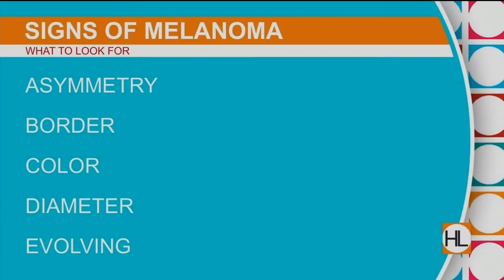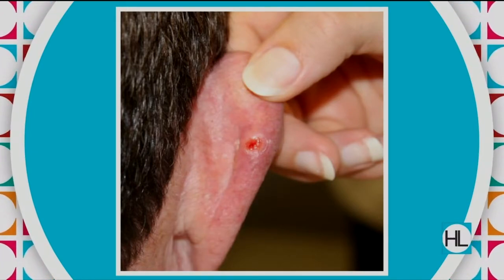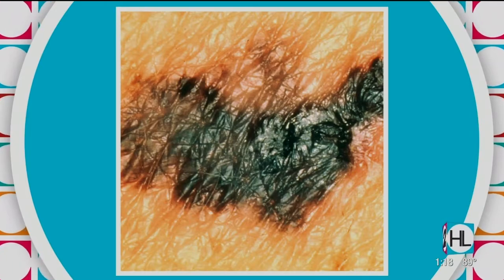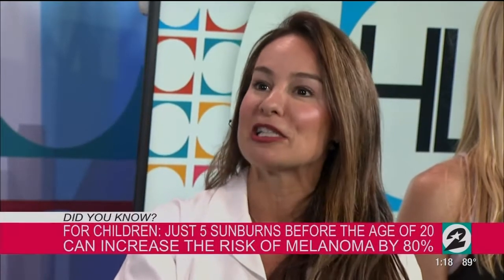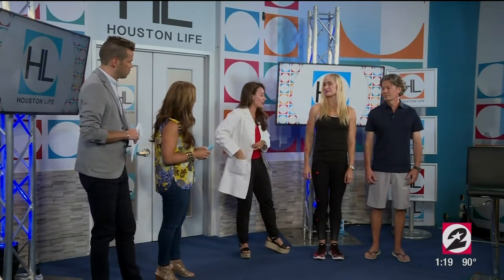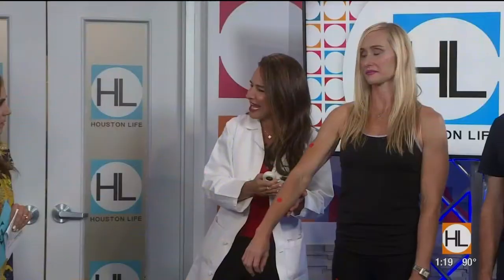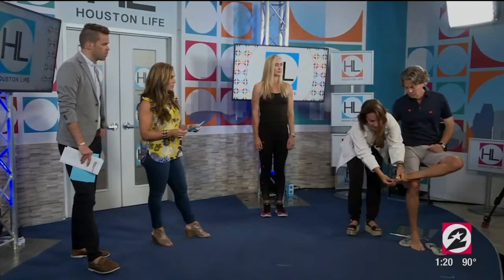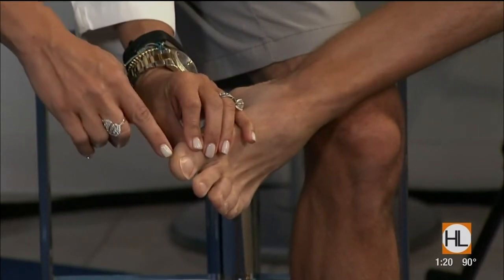Tips On How To Identify Skin Cancer For Yourself and Your Partner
The Advanced Dermatology & Skin Care team is comprised of specialized, board certified dermatologists and skin care specialists. We are Houston's most innovative and progressive dermatology practice.